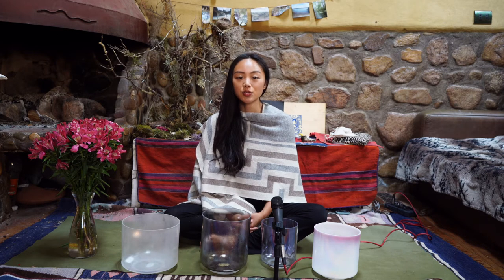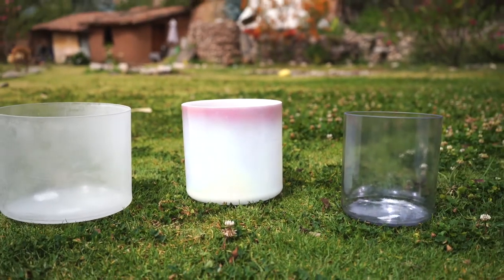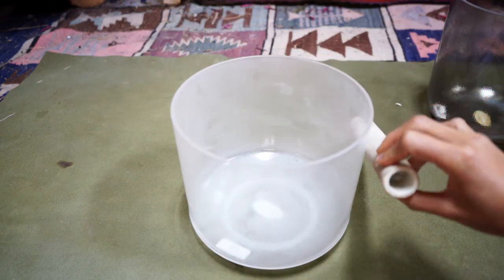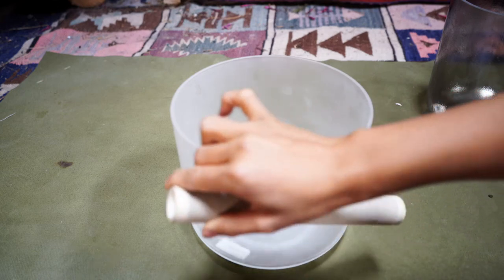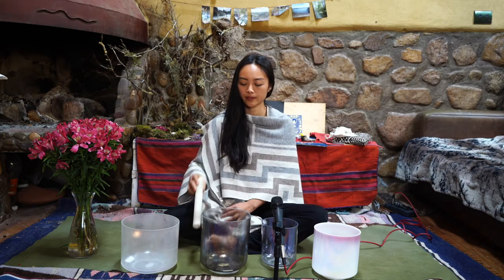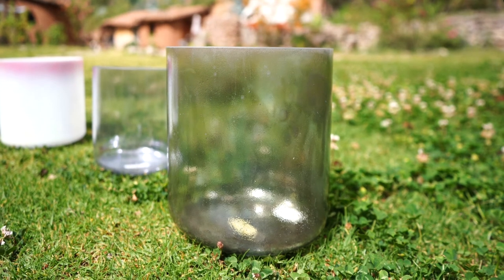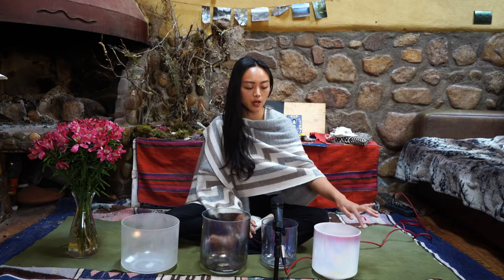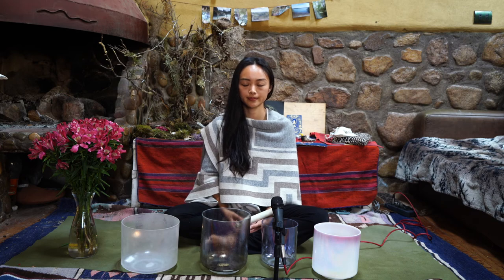Crystal Sound Healing | My Alchemy Bowls Collection | Introduction of Crystal Singing Bowl